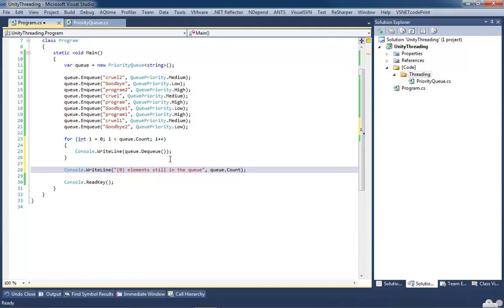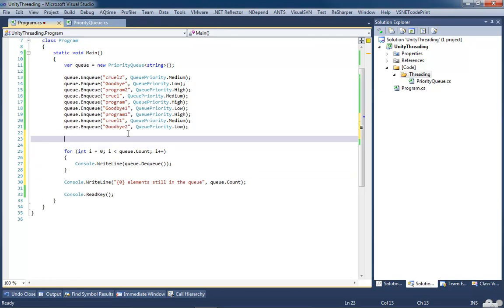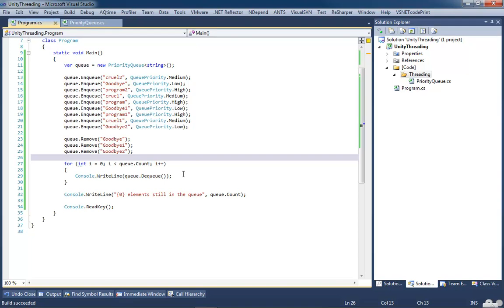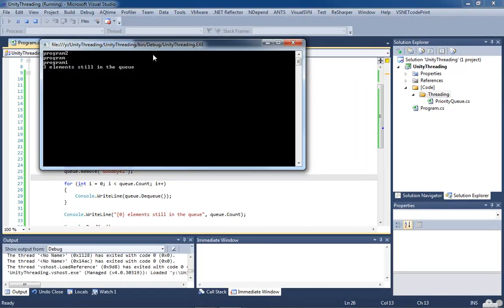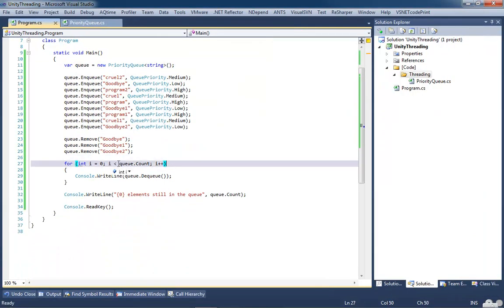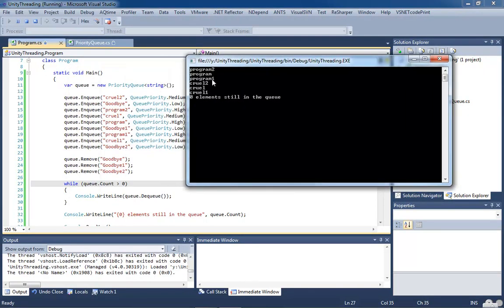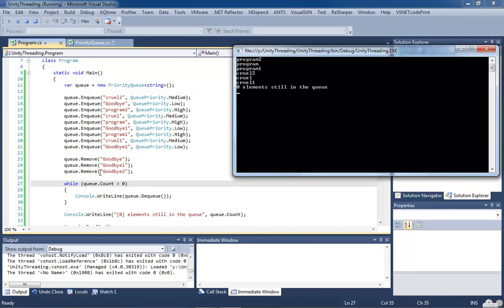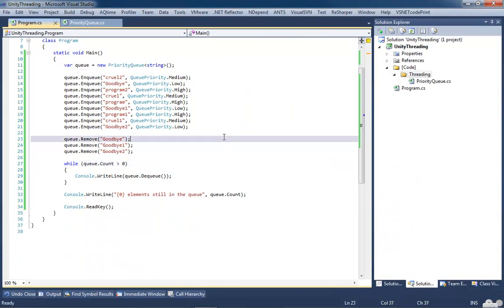🔴 Concurrent Execution • R&D (9) • Multithreading • MMO Game Development with Unity • (Pt. 198)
In this video we add the necessary functionality for the Remove method, which will take items out of our priority queue.